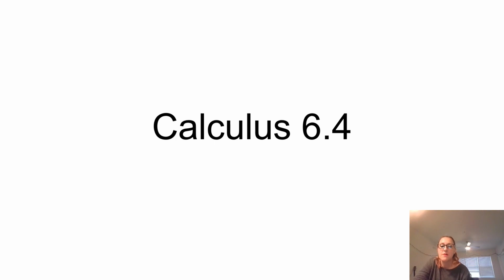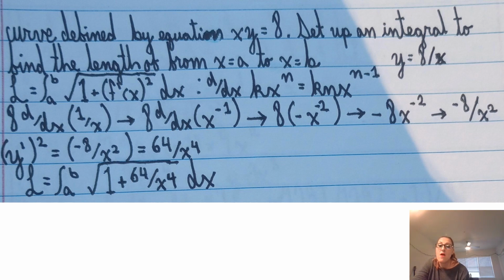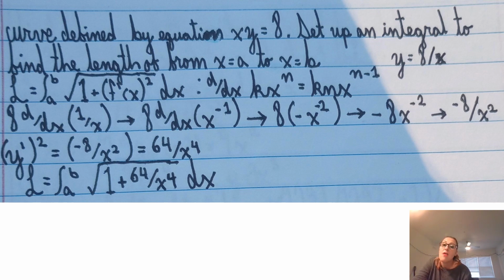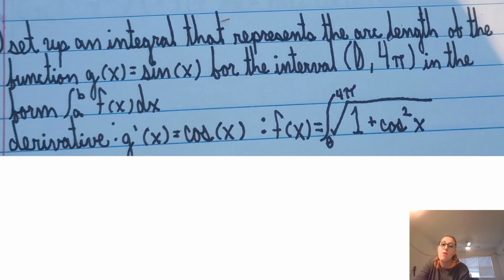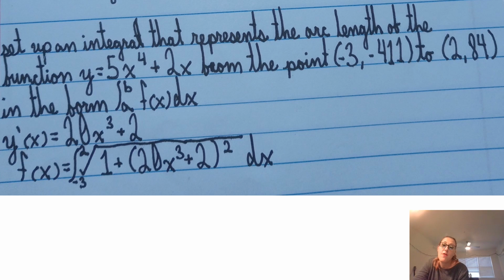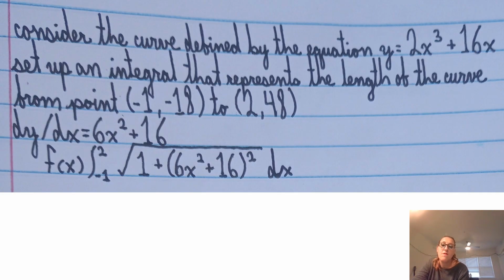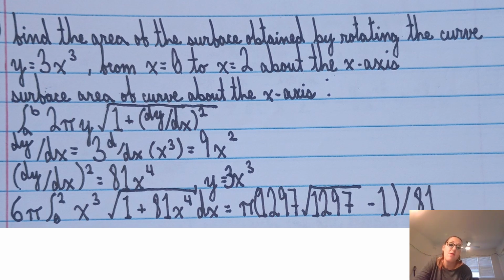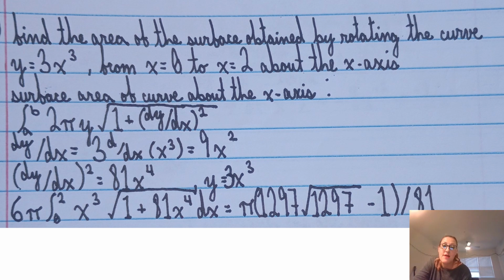Calculus 6 4